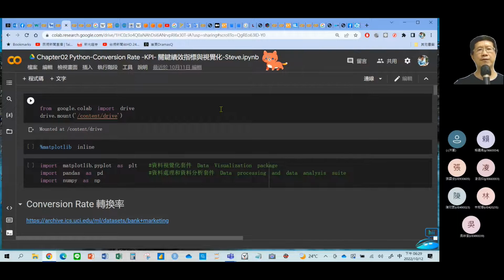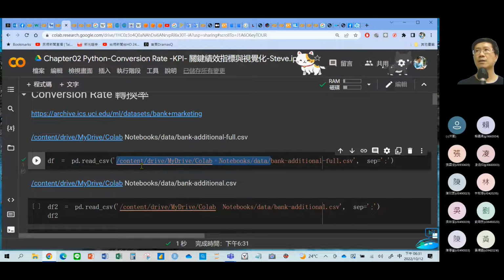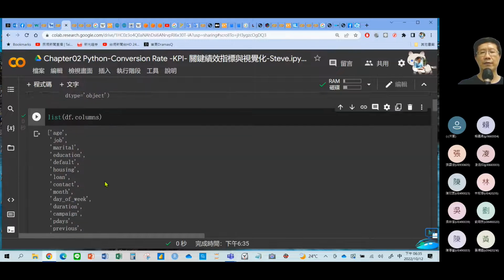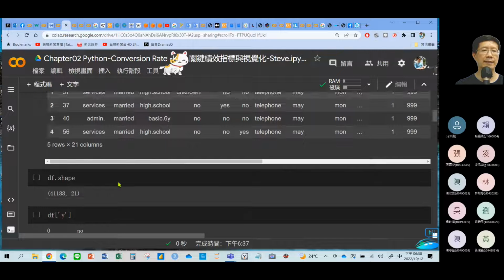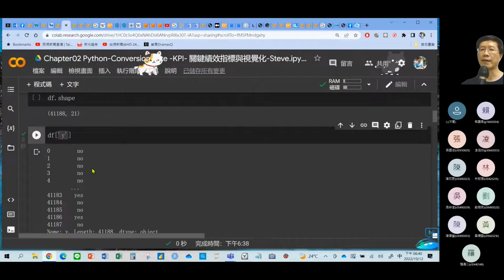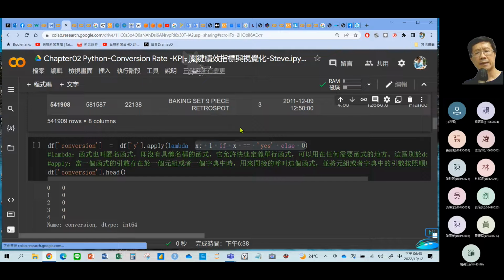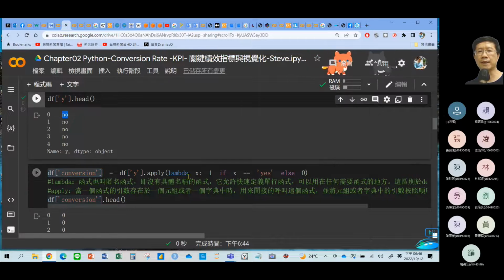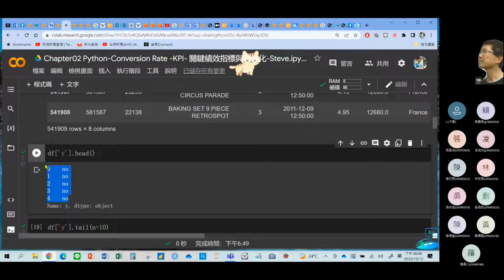行銷資料科學實務與應用 使用Python機器學習為例 Chapter 02 Conversion Rate KPI 關鍵績效指標與視覺化 05